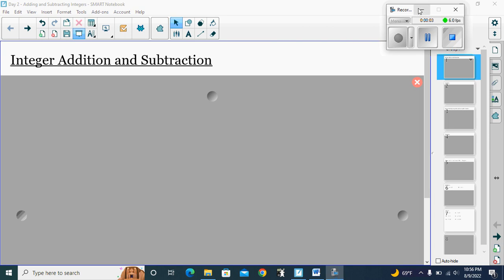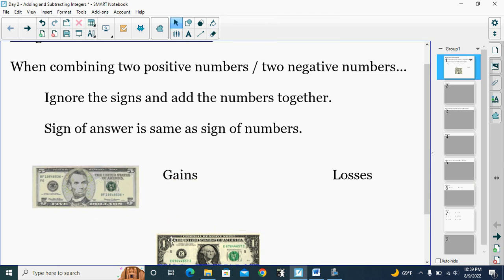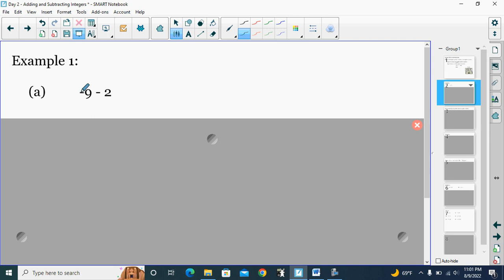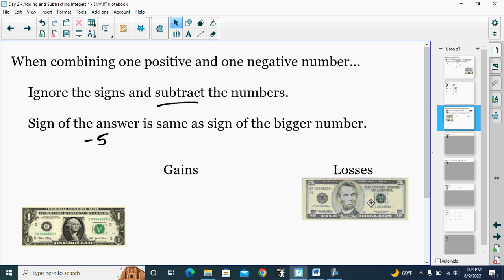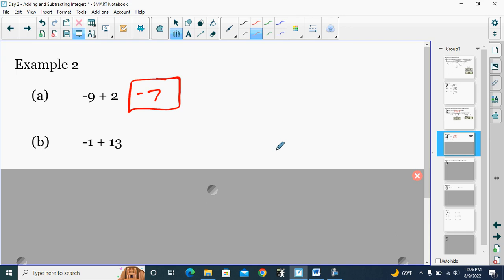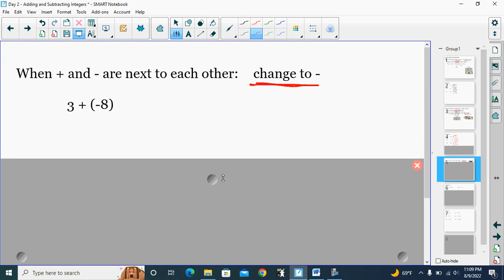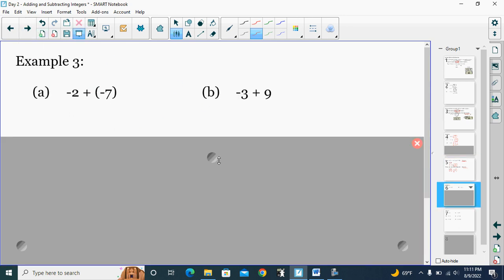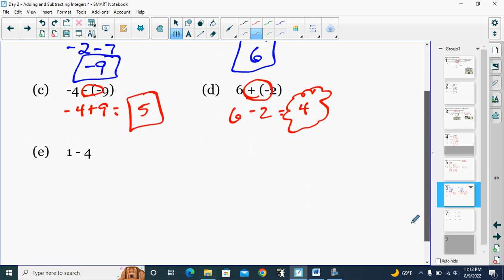Algebra 1 Lab - Day 2 - Adding and Subtracting Integers